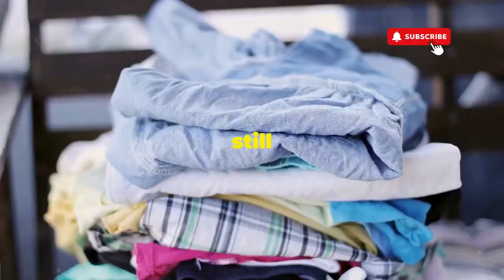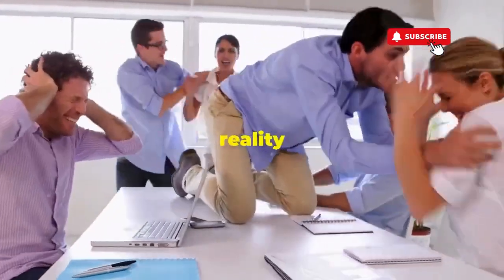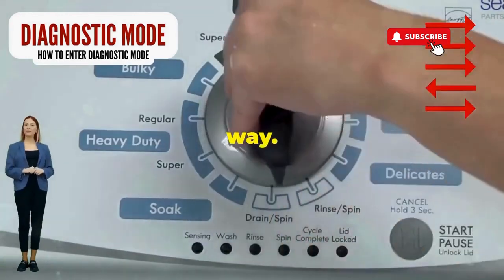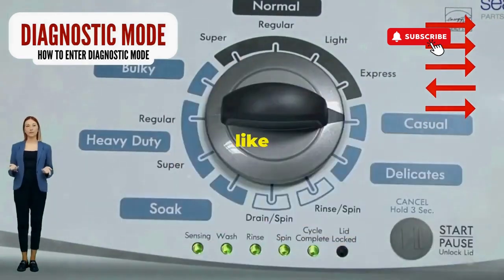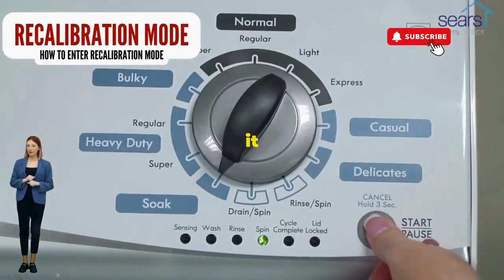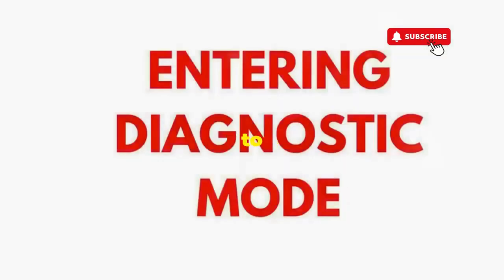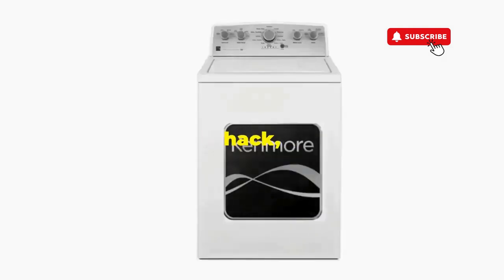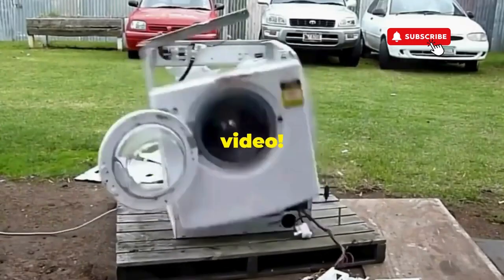How to fix a washer that stops mid cycle